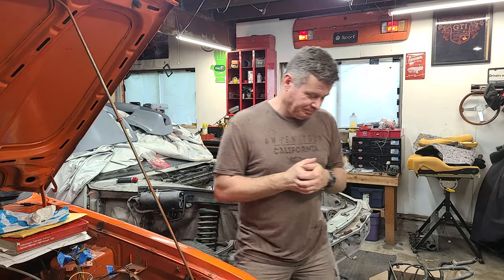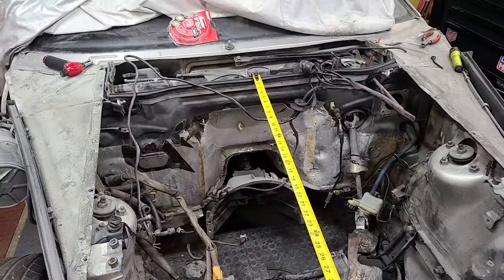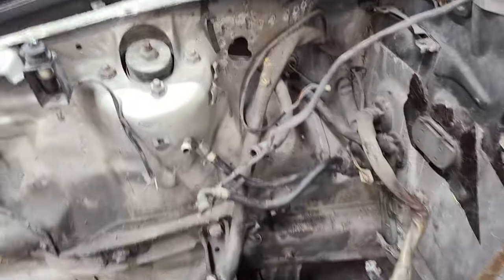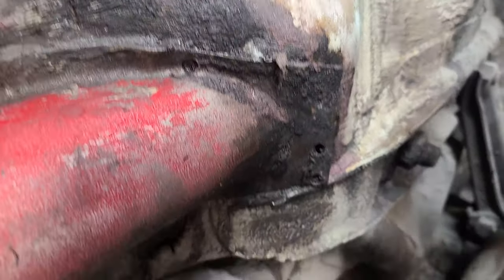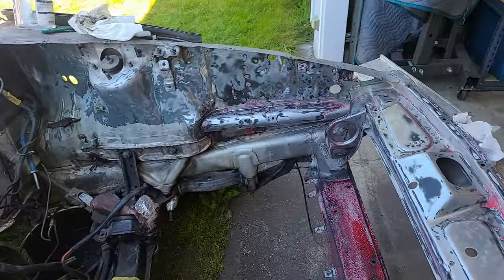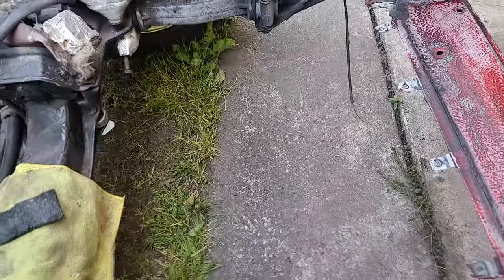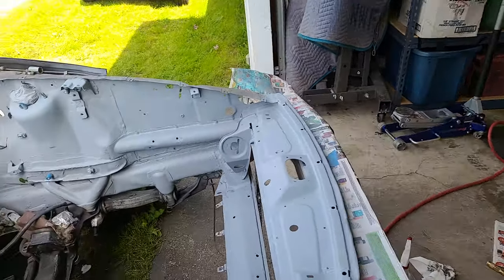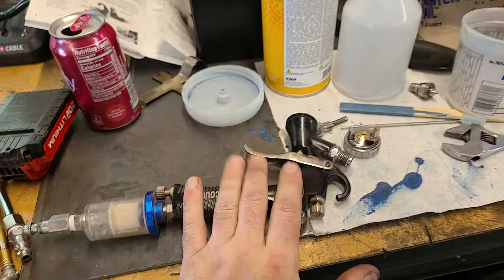Painting the 928's ENORMOUS engine bay is a HUGE job!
The first step on putting this porsche 928 back together is getting the engine bay sprayed in body color.  There was a ton of stuff to remove and clean before paint, and of course...surprises.  Follow along as I rebuild this car back to a running and driving classic at home.